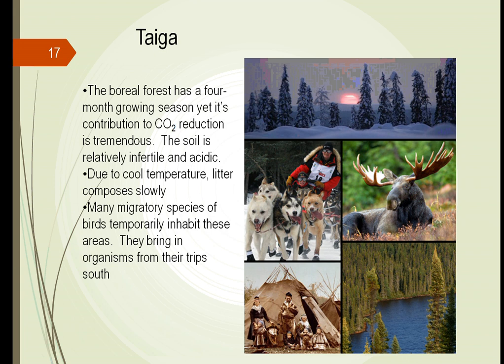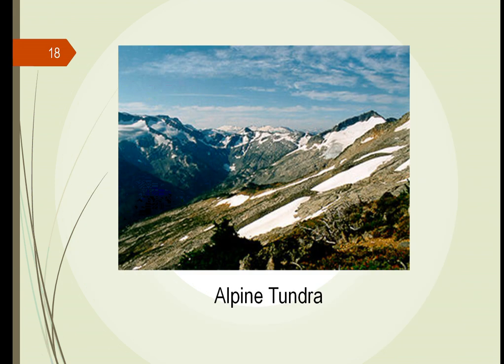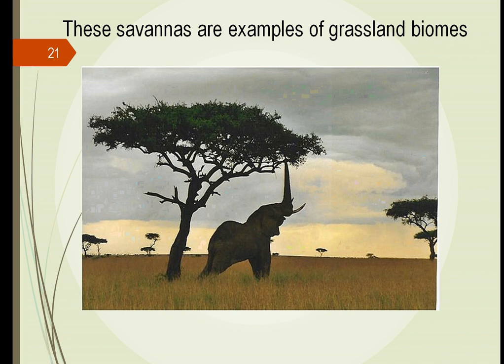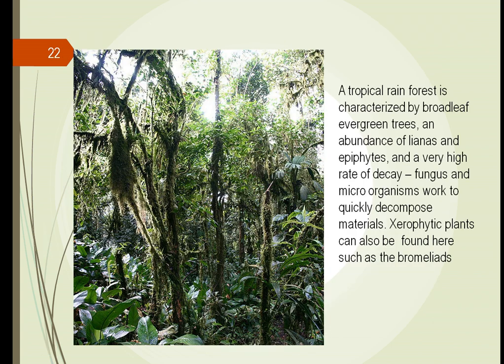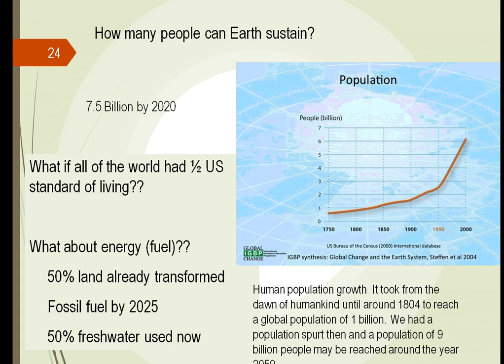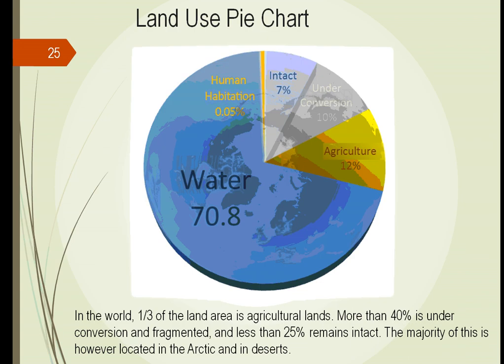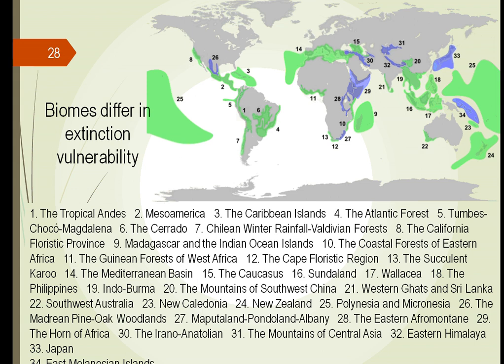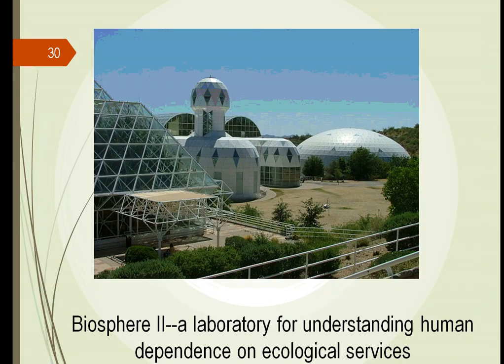HRT125 Unit 15 Part 2: Ecology